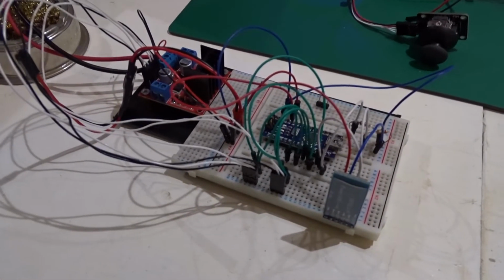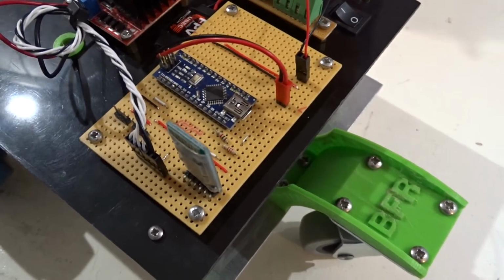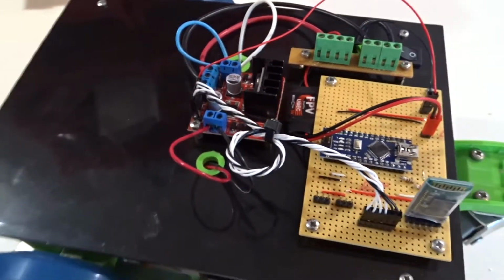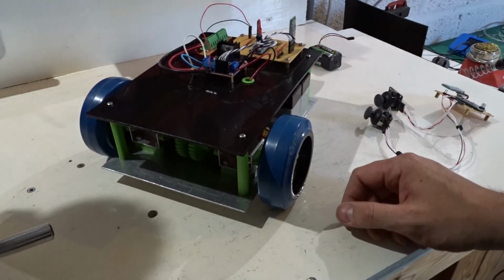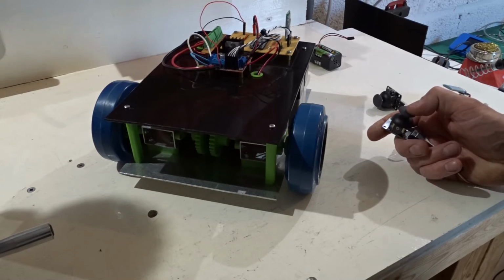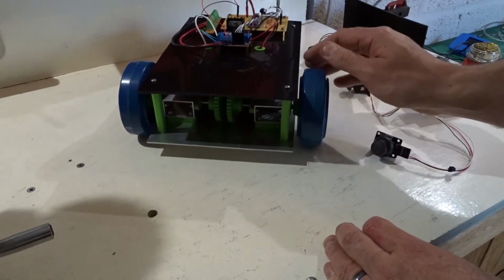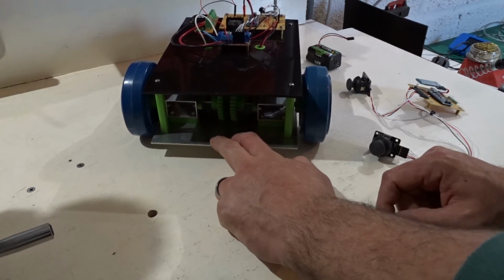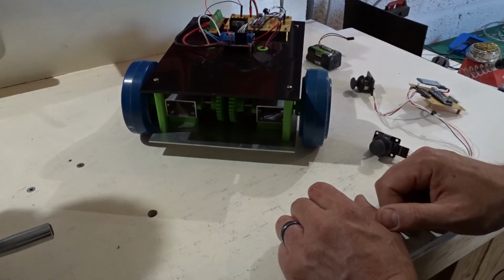First Test Drive!! - RC Robot #4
This was great fun. I have taken the RC Robot for it's first proper test drive. The control circuit for the robot was fabricated on to stripboard and the robot wiring completed. As the sun was shining I took the robot outside for a spin!